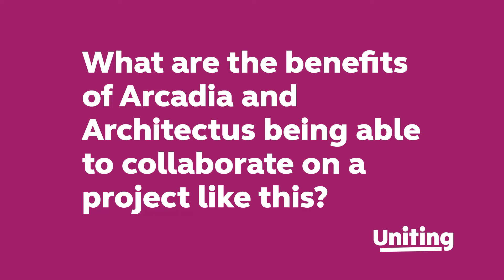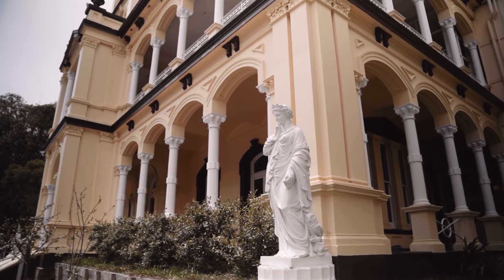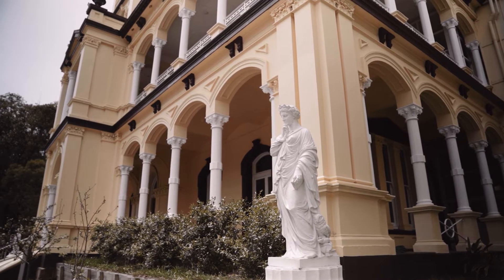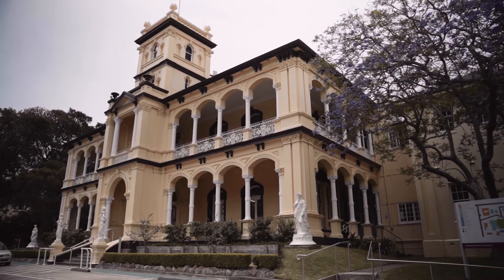Uniting Waverley Estate | COLLABORATION | Arcadia & Architectus